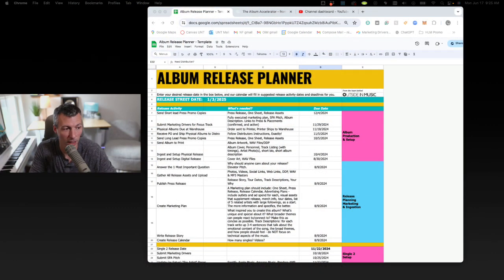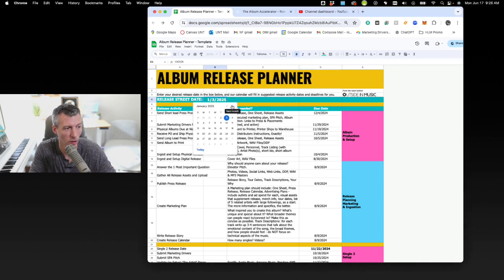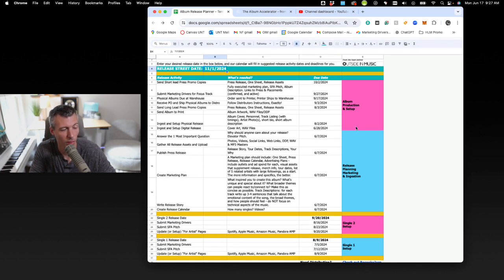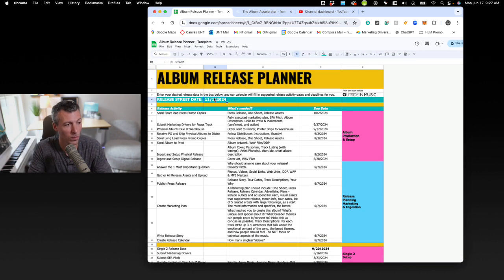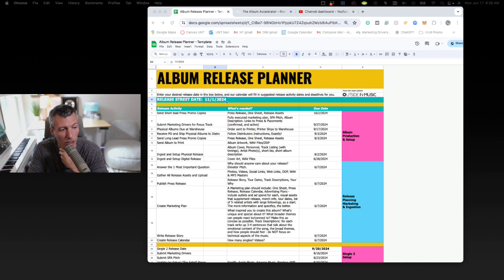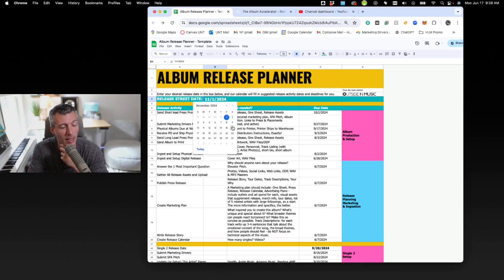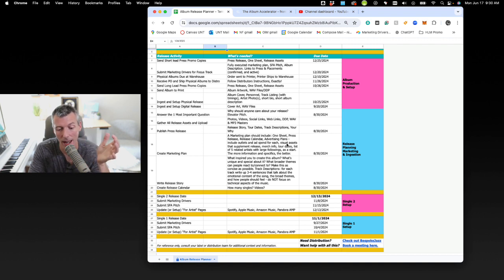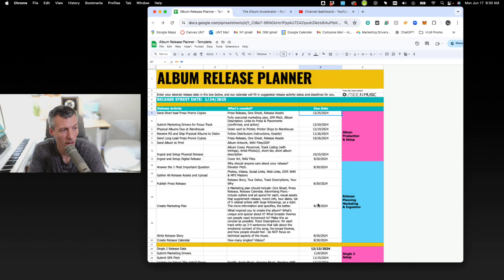Album Release Planner (How to plan an album release) with Nick Finzer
In this video, Nick Finzer walks you through timeline considerations for releasing your next album.

Make sure you've downloaded the spreadsheet at the link above; as it is your key to planning your best album yet!

Just need pro-level distribution?
for access to a custom distribution solution, for your next project.